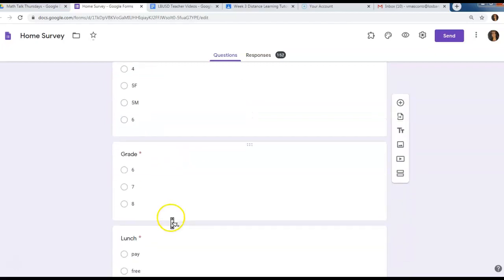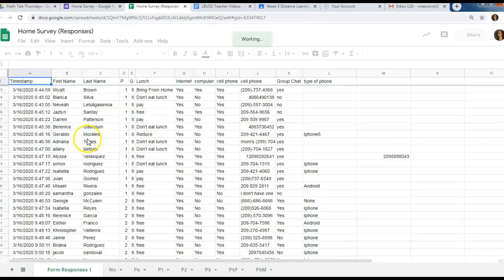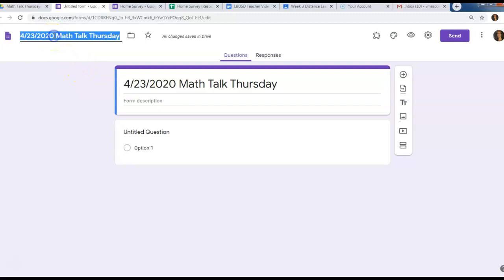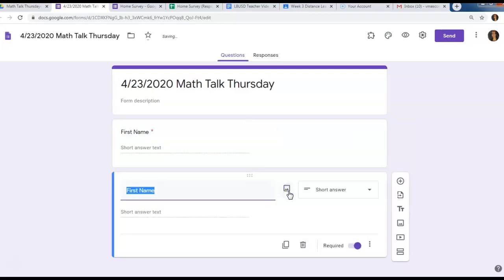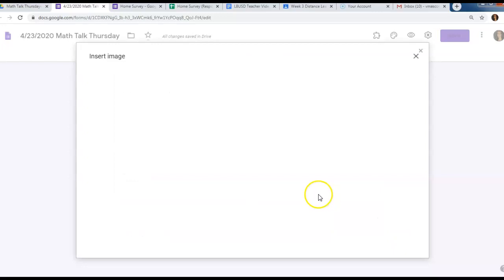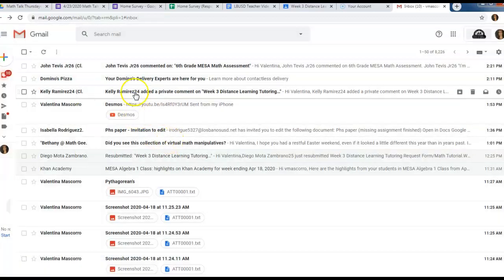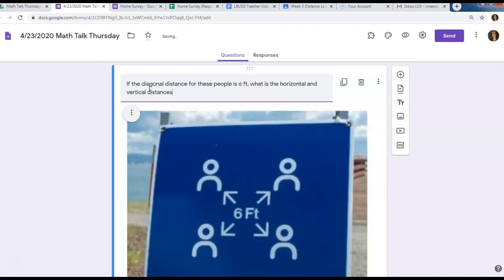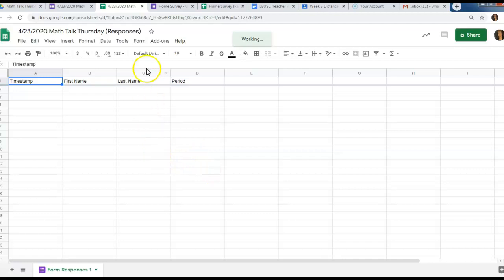First SImple Google Form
Add image simple questions